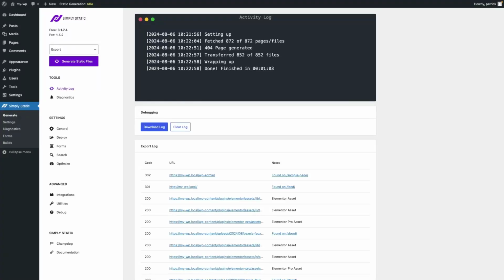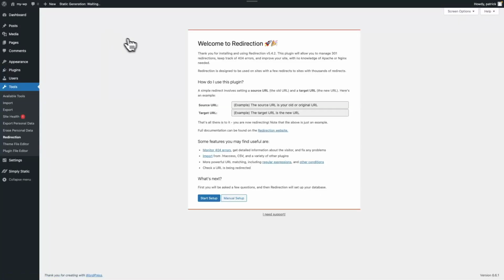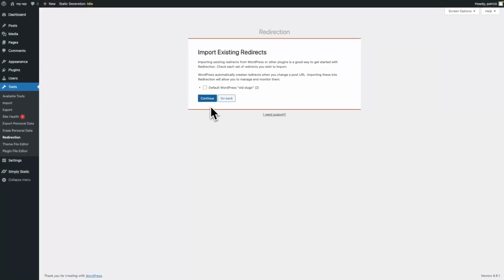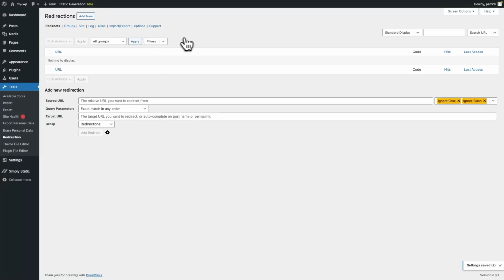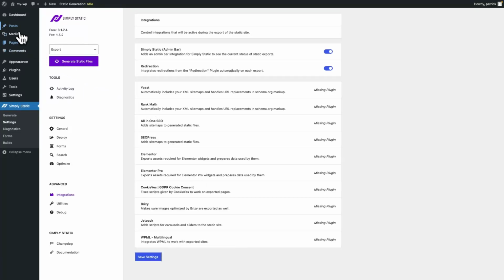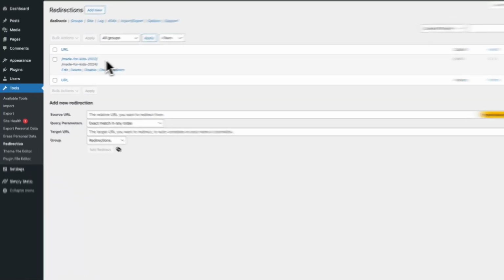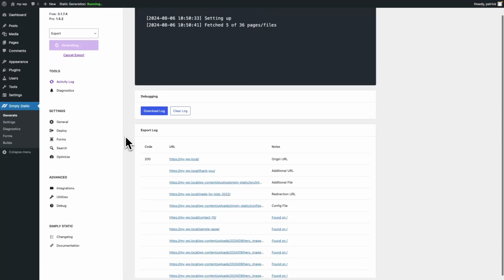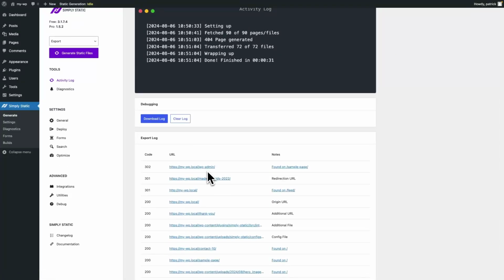Automate Redirects with Redirection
Learn to use the free Redirection plugin alongside Simply Static to fully automate redirects on your static WordPress website.